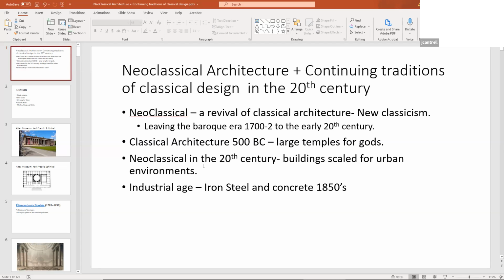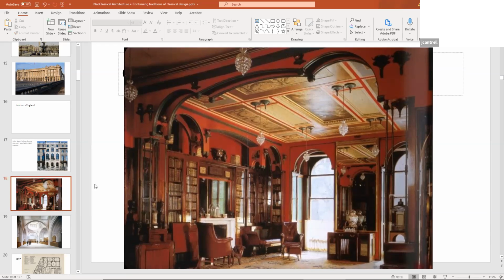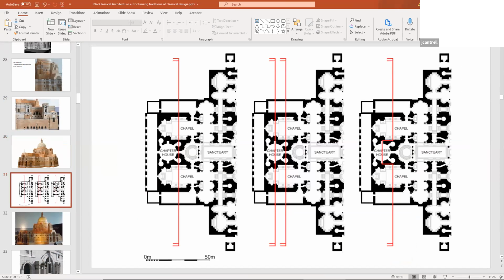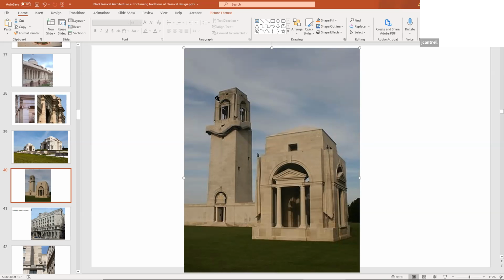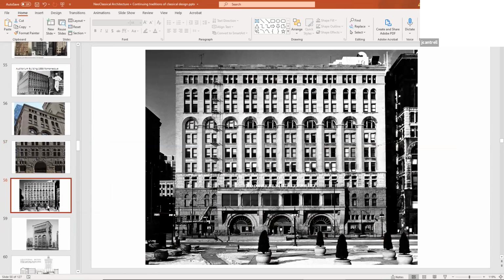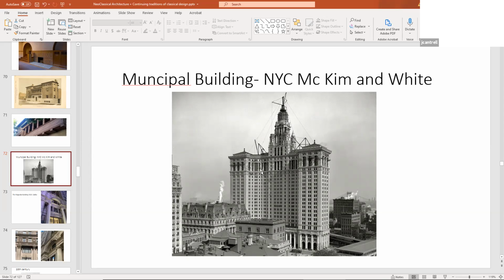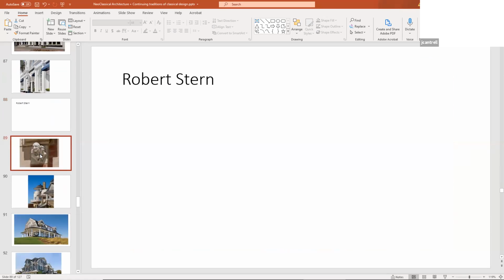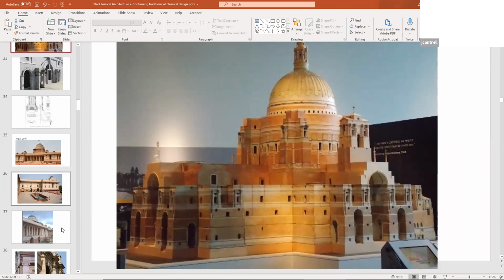Part 5: Neo-Classical & the Emergence of The Modern (20th Century)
History of Classical Architecture